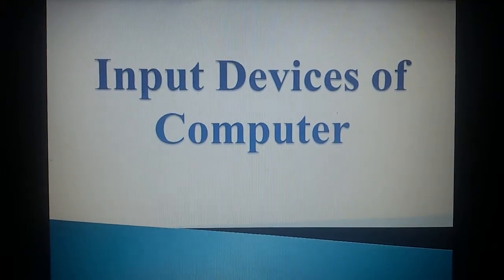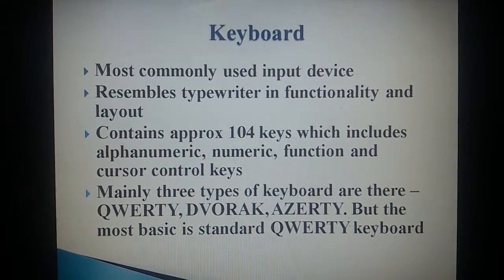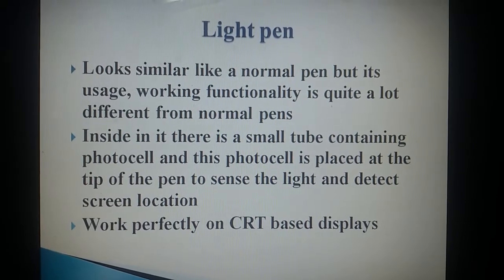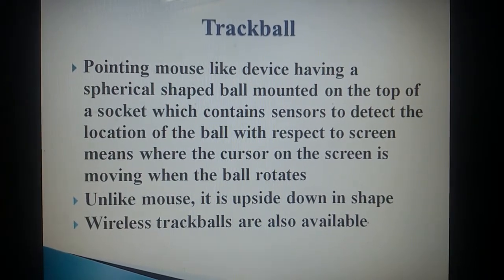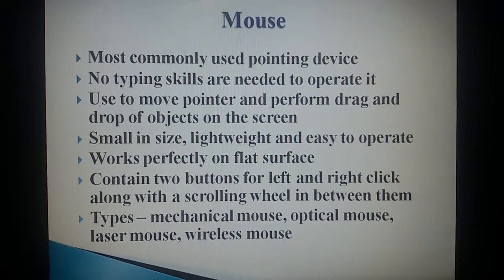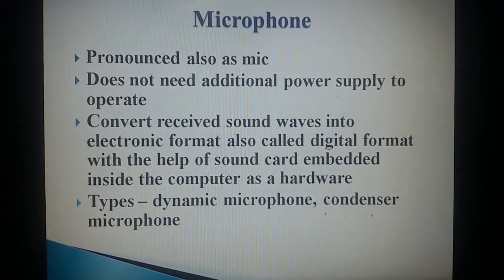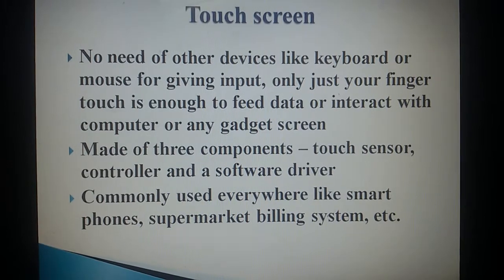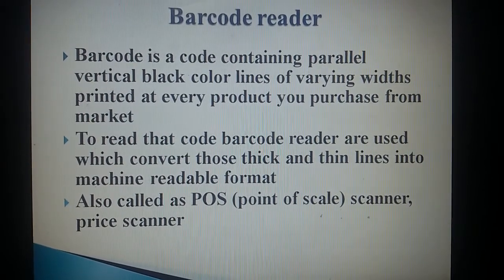Input devices of computer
Hi viewers,
Take a tour of this video - input devices of computer. Grab knowledge about keyboard, lightpen, joystick, mouse, scanner, webcam, OCR, OMR, MICR, smart card reader, barcode reader, trackball, touchscreen, sensors, microphone.